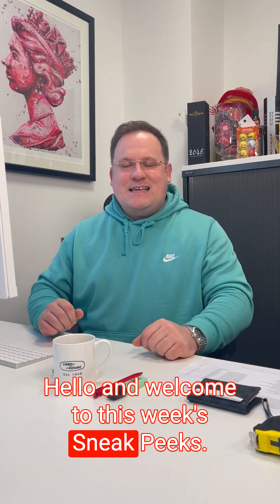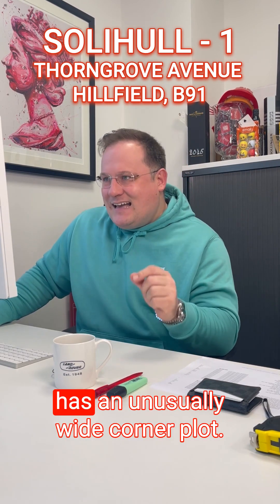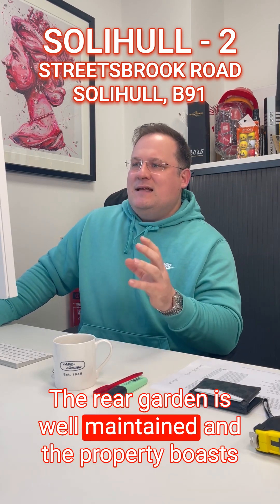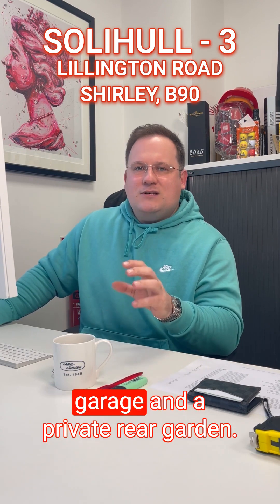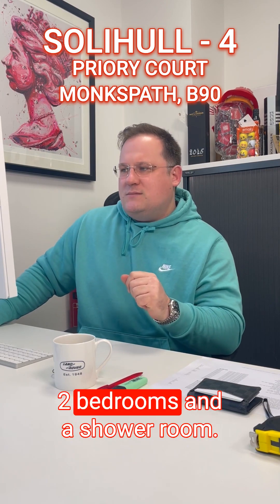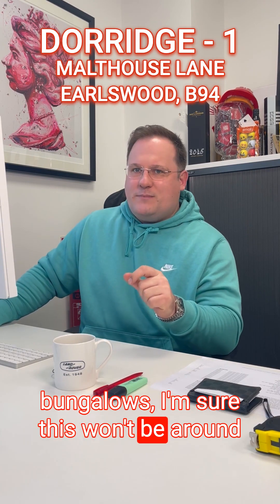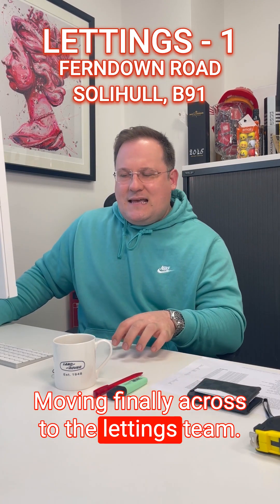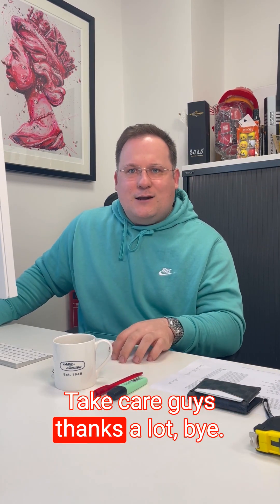Week 7 - Solihull Property Sneak Peeks!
🤩 This week’s sneak peek presents SEVEN fantastic properties across Solihull!

🚨 If you’d like further information on any of the properties Dominic mentions, please fire us a DM or drop us a line on one of the following numbers.

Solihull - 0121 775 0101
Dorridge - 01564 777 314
Premium – (Above Numbers - Option 4)

👀 We look forward to seeing you out and about on viewings!

🏠 If you would like your property mentioned in next week’s sneak peeks, pick up the phone and let’s get you on the market!